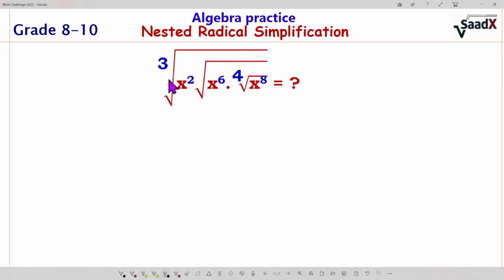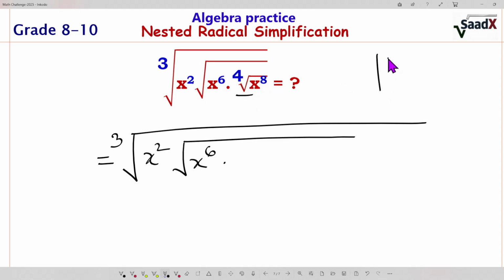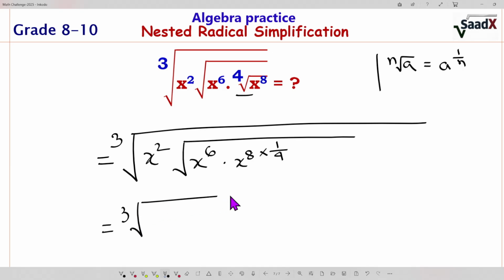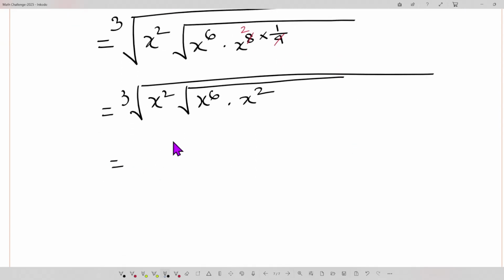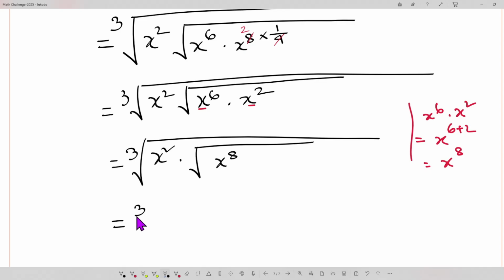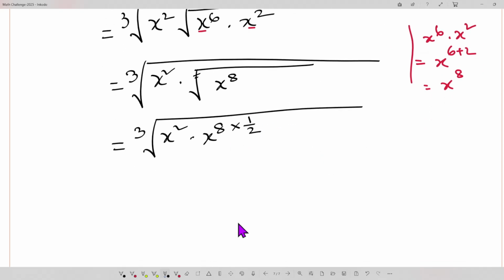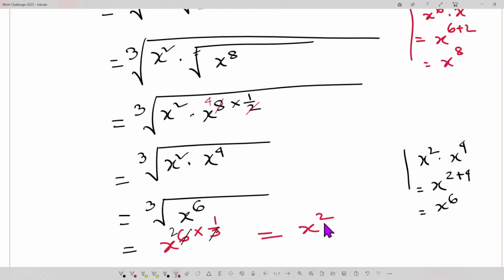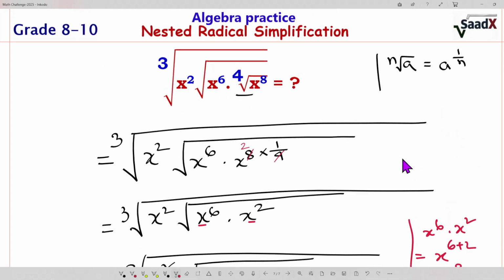Nested Radical Simplification | Step‑by‑Step Algebra Solution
Master the laws of indices and radicals with this clear, step‑by‑step simplification of a complex nested radical. Perfect for IGCSE, Edexcel, Cambridge, and algebra practice worldwide.